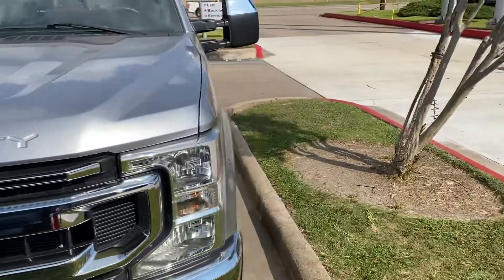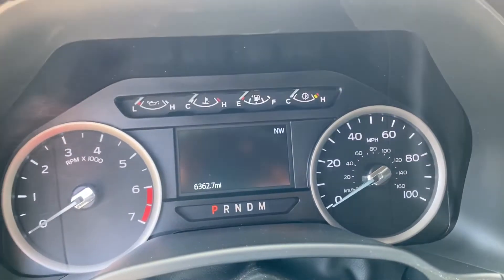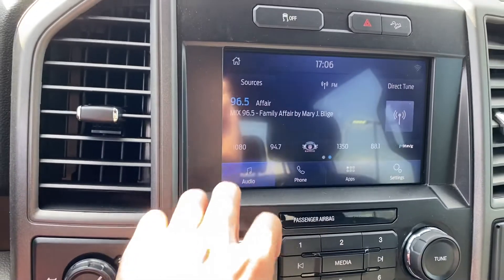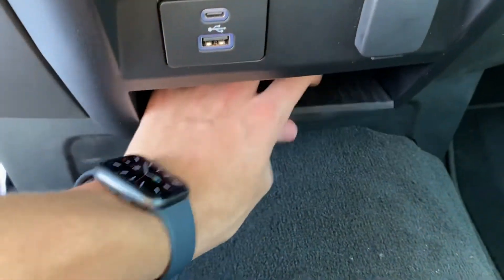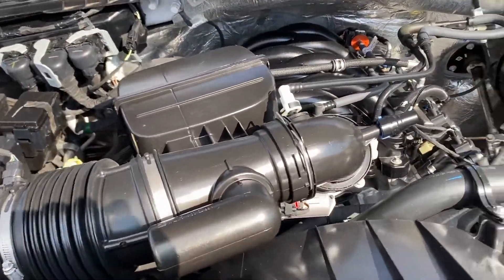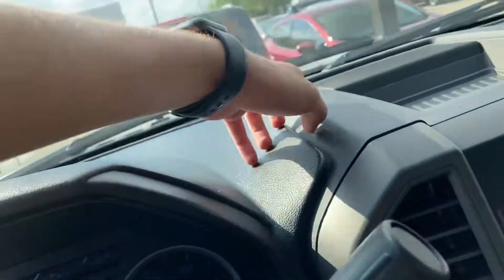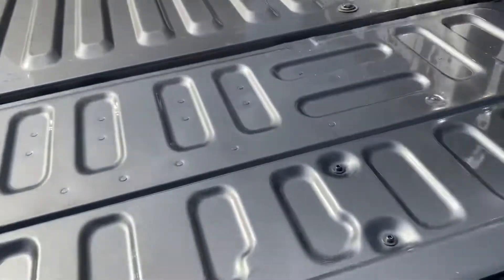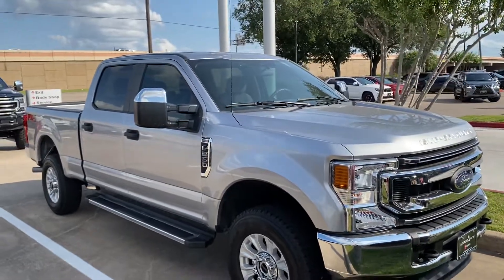2021 Ford F250 STX walk around tour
Make/model:Ford F-250
Edition:STX
Exterior color:silver
Interior color:gray
Engine:7.3 V8
Overall:9.7/10

Really awesome truck but pretty plain